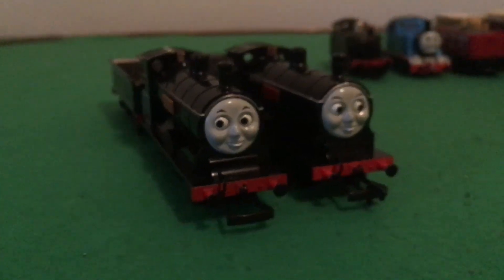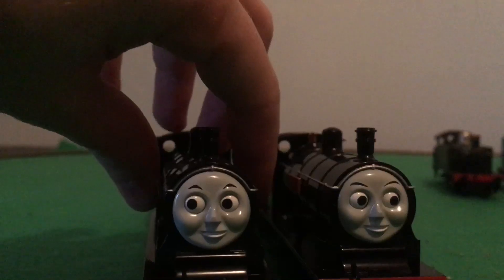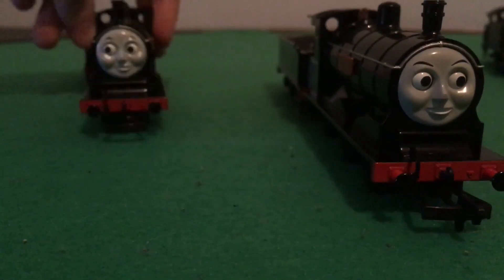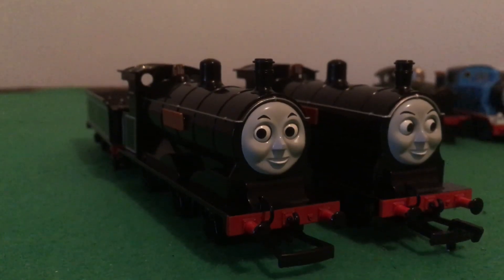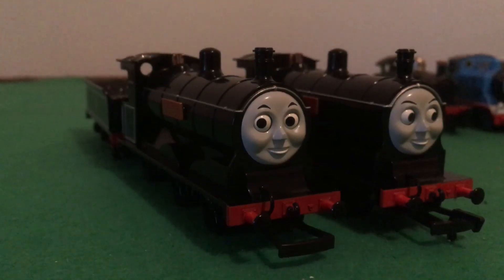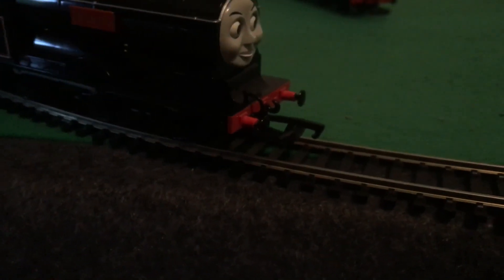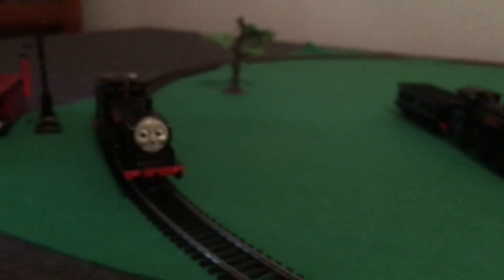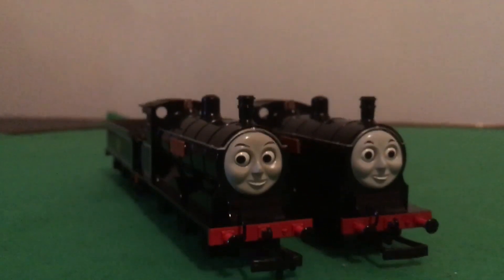Bachmann Donald and Douglas review